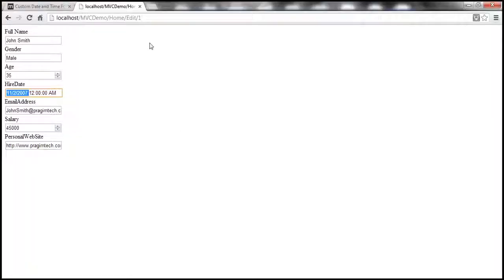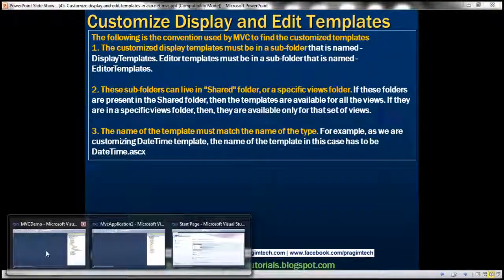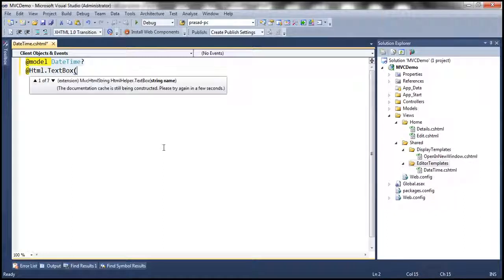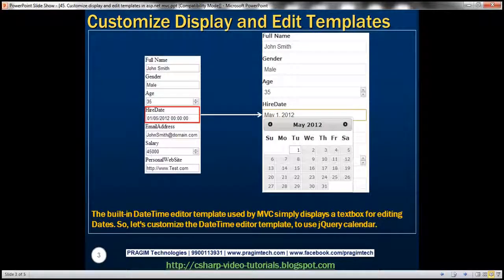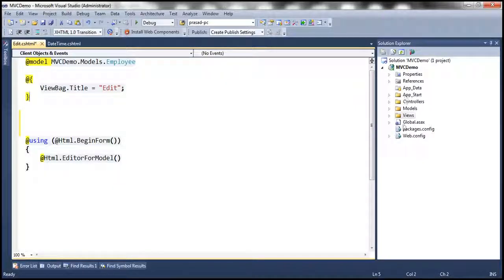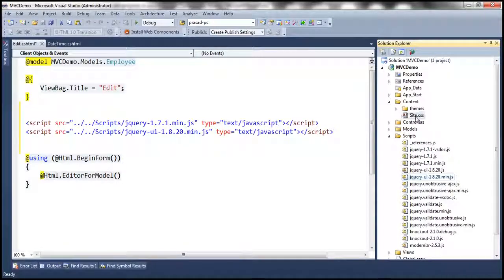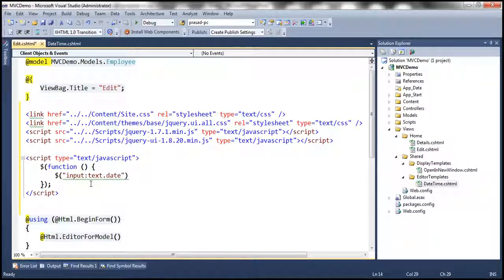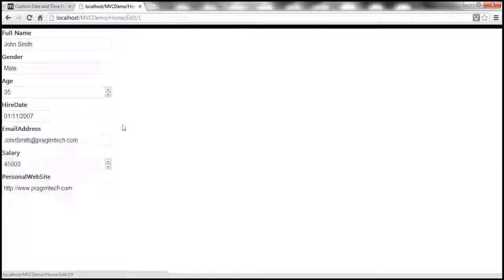Part 45 Customize display and edit templates in asp net mvc